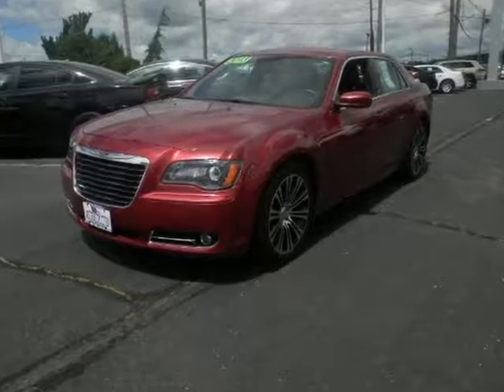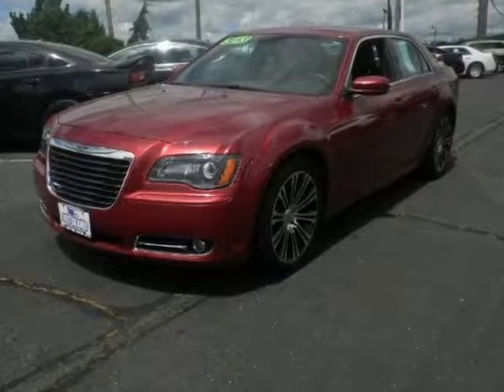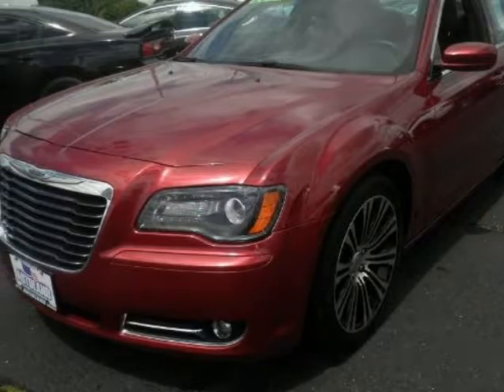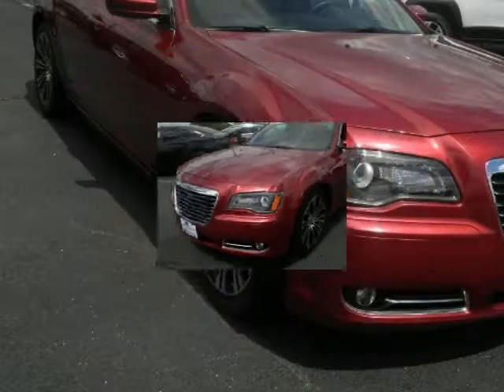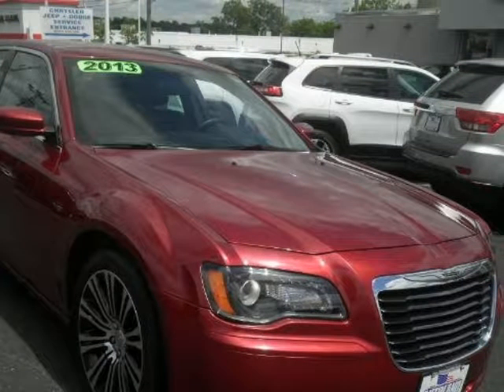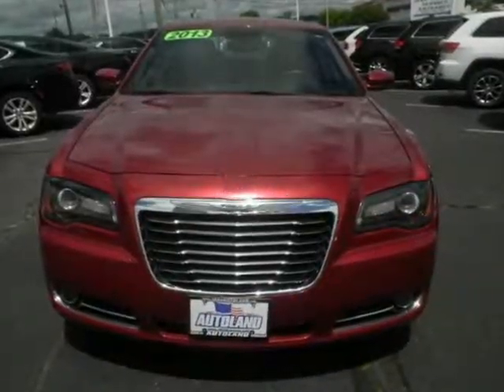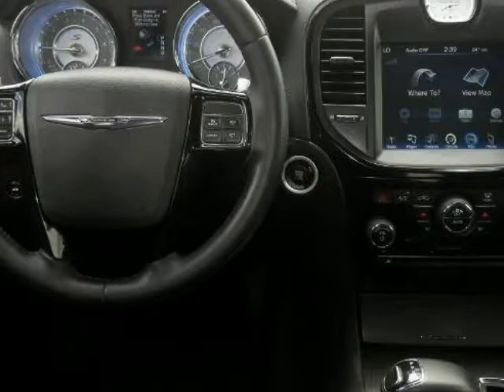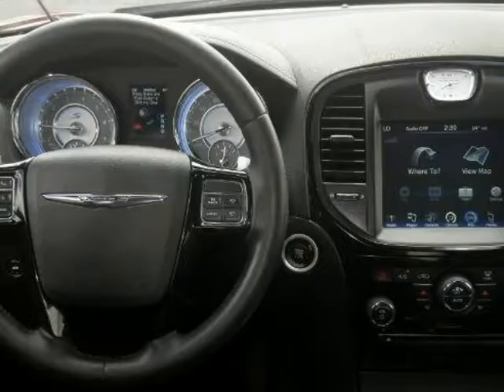2013 Chrysler 300 4dr Sdn 300S RWD Springfield NJ New Jersey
2013 Chrysler 300 4 Door Sedan 300S RWD

Autoland
Springfield, NJ